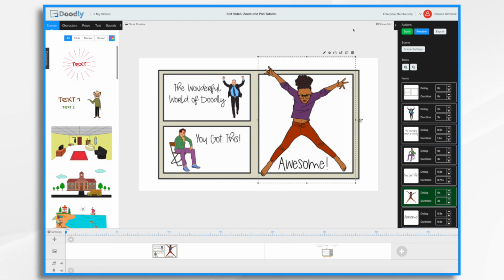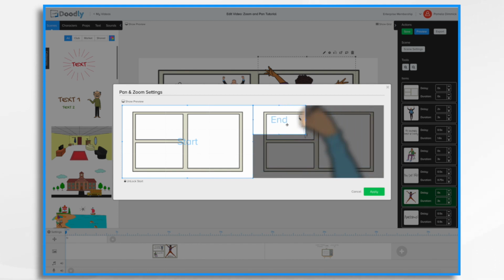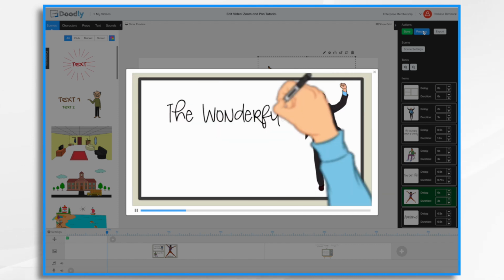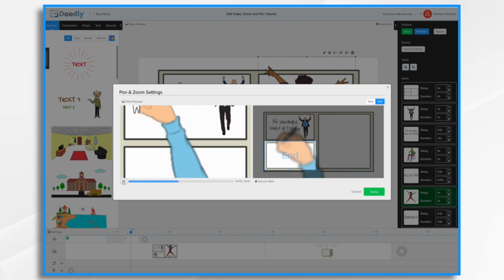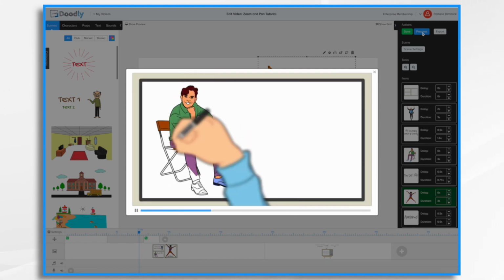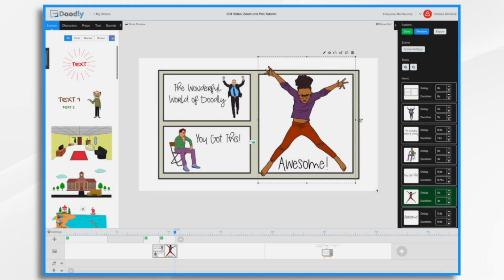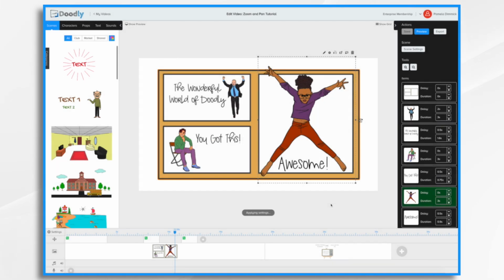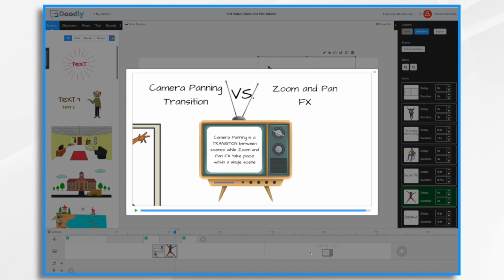Doodly Tutorial Pan and Zoom FX - TopVideoTools.com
Learn how to make sketch animation or whiteboard drawing style animated explainer video in Doodly - Easy to use & powerful doodle animation video maker software for Windows PC and Mac. Quickly and easily make Whiteboard, Blackboard, Greenboard, and Glassboard videos in minutes. It's easier than you think! No expensive video editing software. Just point and click simple.

Don't own yet Doodly?

THE SIMPLEST DRAG AND DROP DOODLE SKETCH ANIMATION VIDEO CREATOR

Use Doodly to draw all kinds of REALLY cool things to entertain, engage, and affect your viewers in a positive way.

Create unlimited whiteboard, blackboard, greenboard, and even glass board doodle videos.

Just select a doodle image. Click and drag it to the canvas, and Doodly will automatically draw the image for you. And that’s it. It couldn’t be any easier.

Large selection of male and female hand types in various ethnicities.

You’ll be able to choose between tens of different male or female hands,
as well as various colors, sizes, and ethnicities to give your doodle video the perfect personalized touch.

Record your own custom voiceover audio directly within Doodly, and easily sync it to your Doodle sketch with the click of a button.

Thousands of custom drawn doodle sketch images only found in Doodly.

Install Doodly on as many computers as you’d like.

Export your doodle sketch videos in various MP4 file sizes from web-ready, all the way to full 1080p HD

After you’ve created your custom doodle video in a few minutes, you’ll be able to export your video in various resolutions (480p-1080p & even custom), file sizes (24-60 fps), and quality (low-maximum).

So Go Ahead And Get Your Discounted Copy Of Doodly Today!

AVAILABLE FOR MAC AND WINDOWS PC